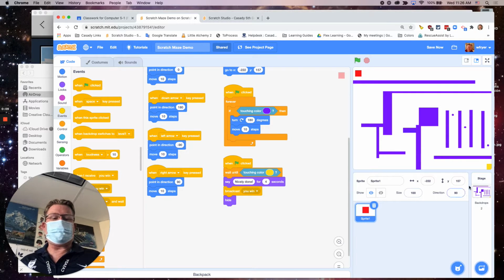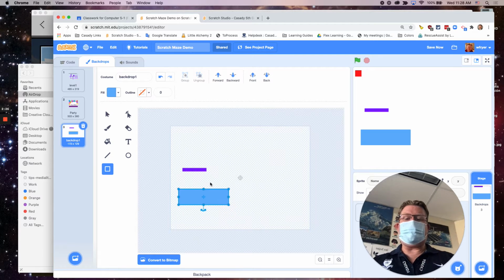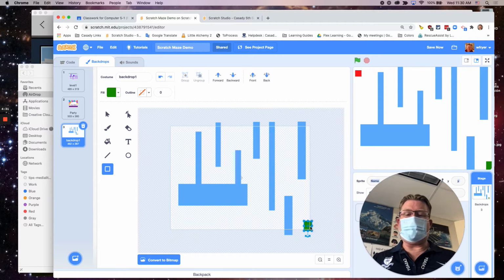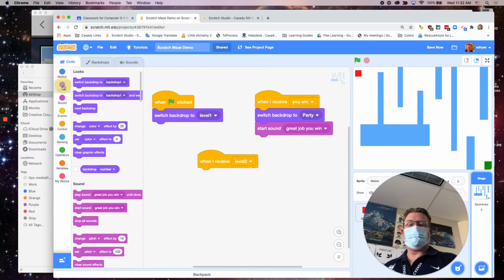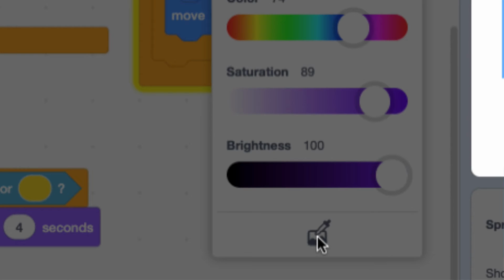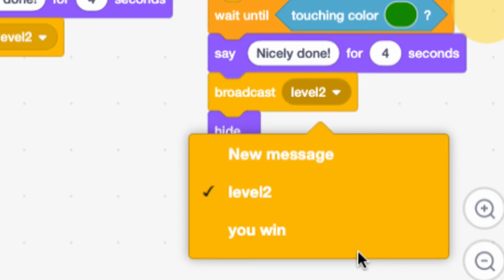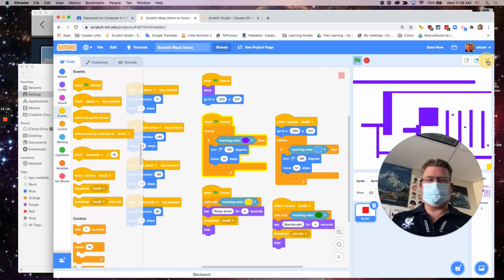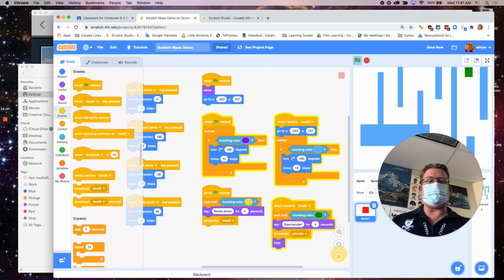Add a 2nd Level to Your Scratch Maze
An extension activity for our "Scratch Maze" lesson in 5th Grade Computer Class. Full lesson plan on: